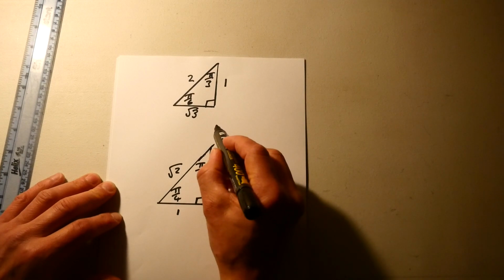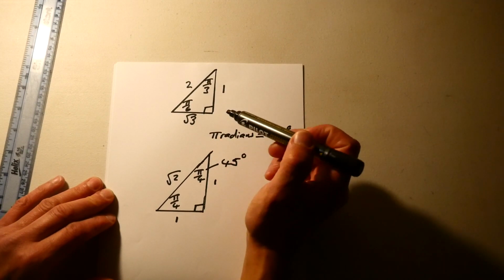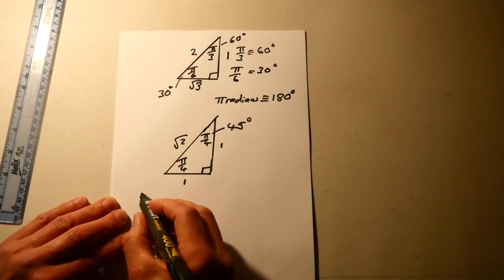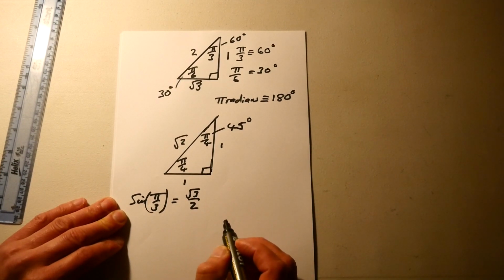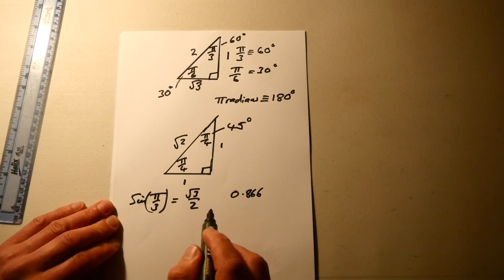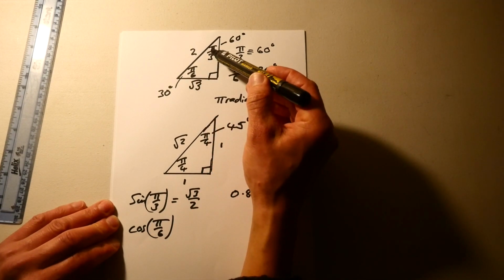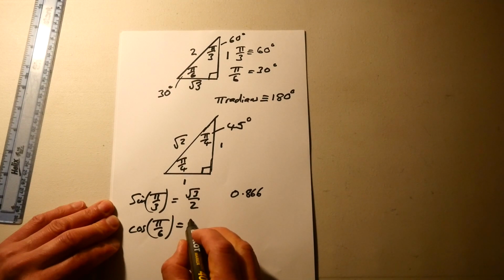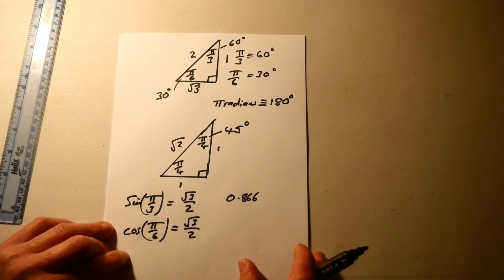Special triangles and angles exact values, for trig equations- Higher maths and beyond.